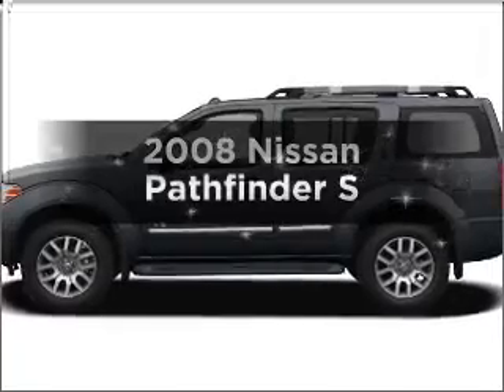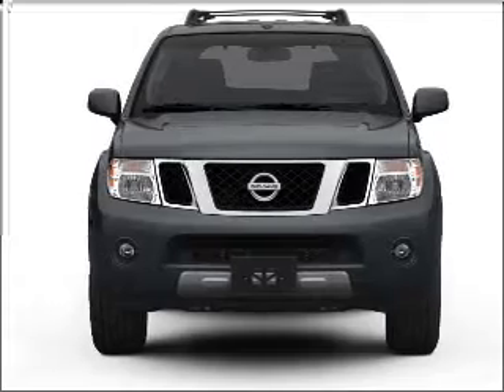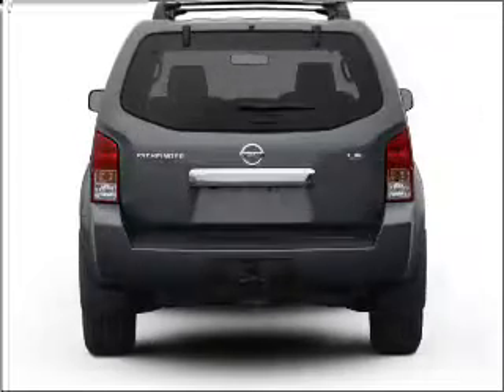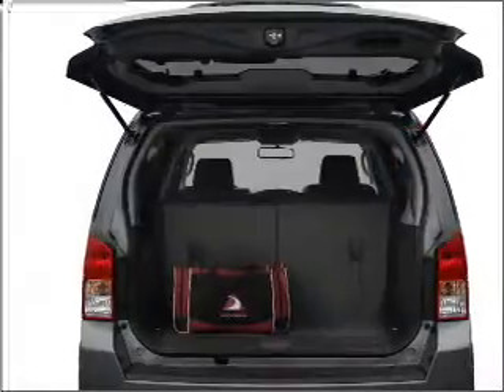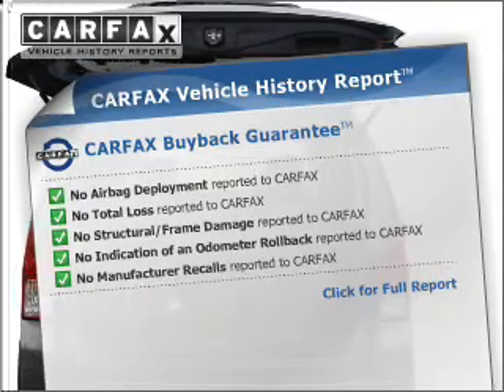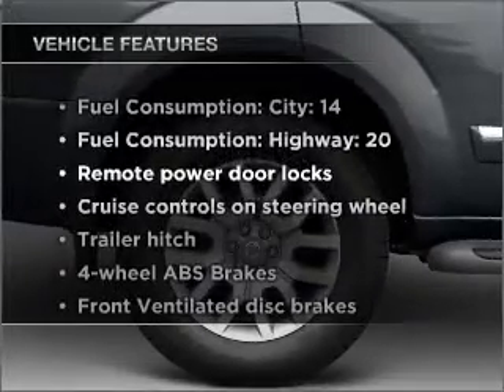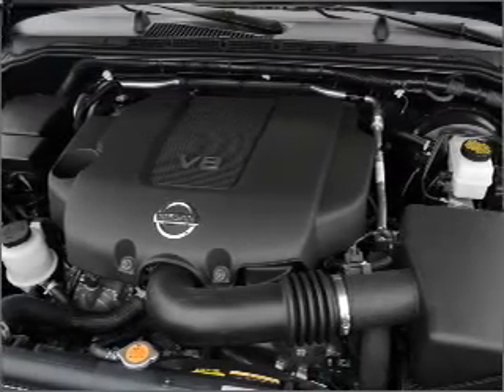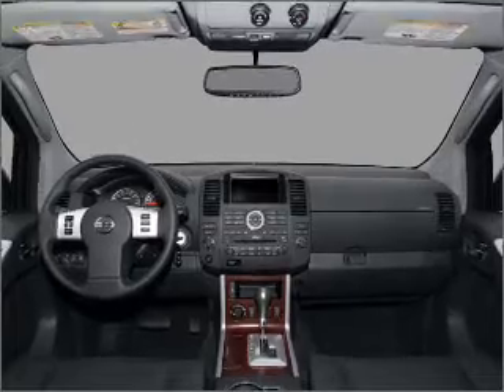2008 Nissan Pathfinder - Feasterville PA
Year: 2008
Make: Nissan
Model: Pathfinder
Trim: S
Engine: 4.0 liter 6 cylinder 24 valve
Transmission: 5-Speed Automatic
Color: Gray
Mileage: 49875
Address:
117 Bustleton Pike